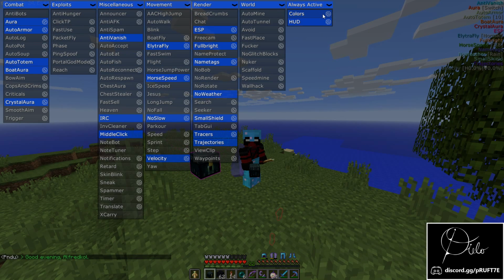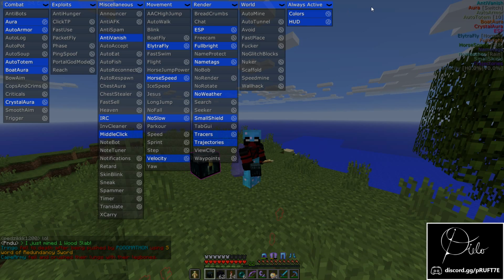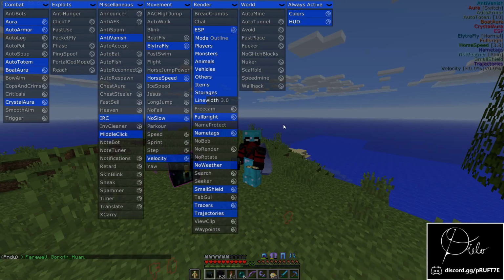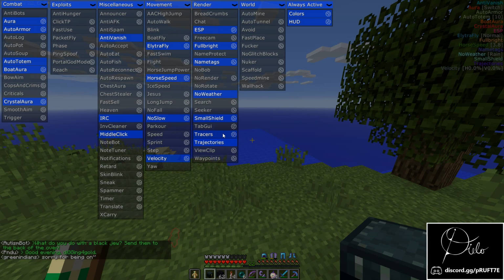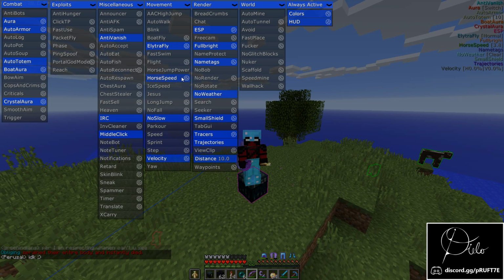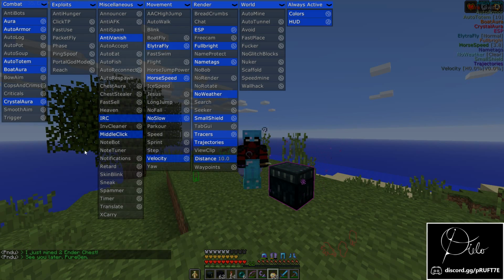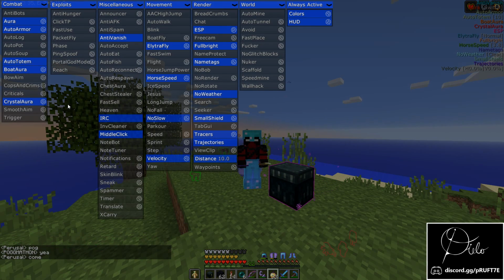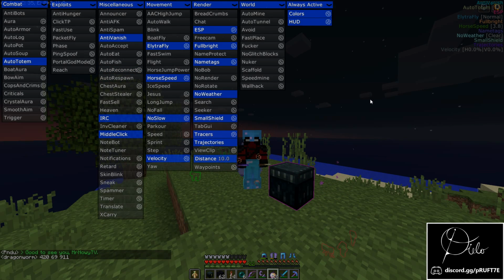2b2t.org with DieloTai - Future Client - Which hacks do I use on 2b2t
Welcome and thanks for joining me in this quick tutorial video!

It has been highly requested by many of you.

Discuss 2b2t the oldest anarchy server in all of Minecraft and other games with me, friends and fans here in my Discord